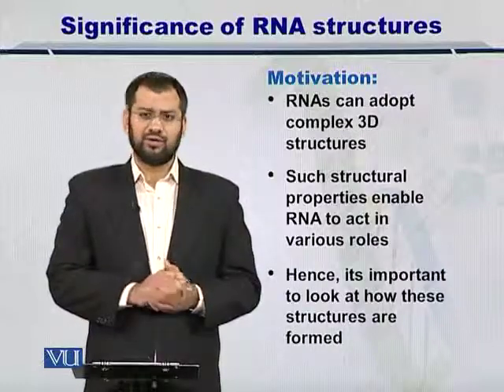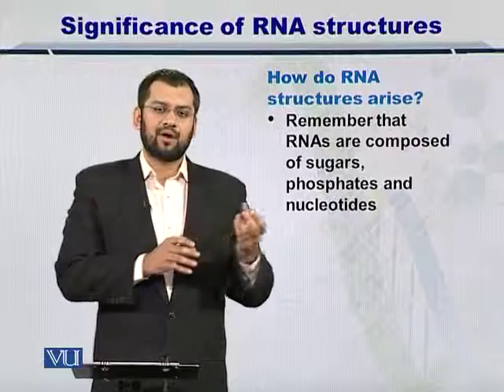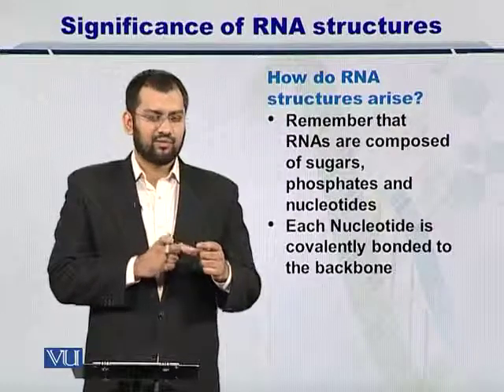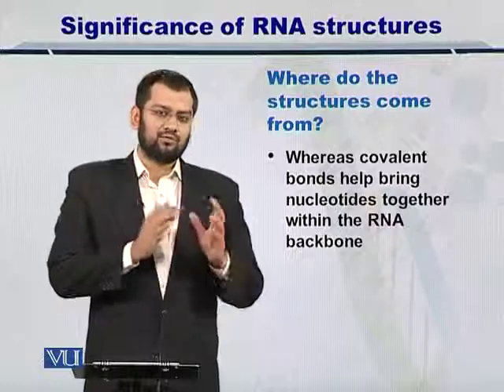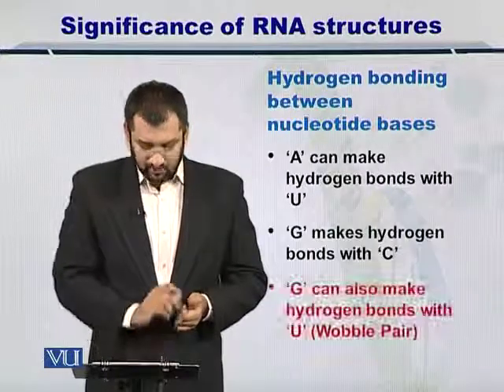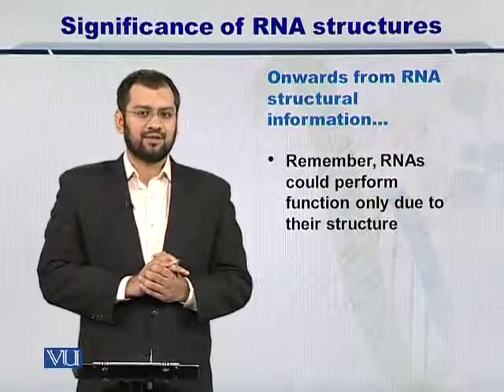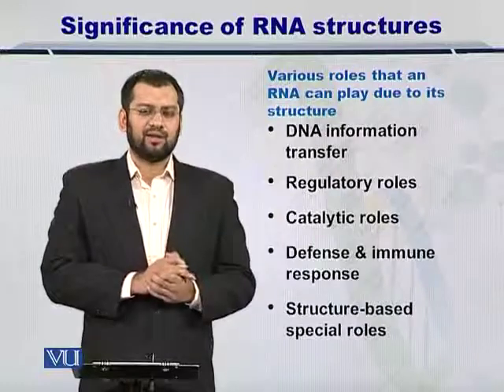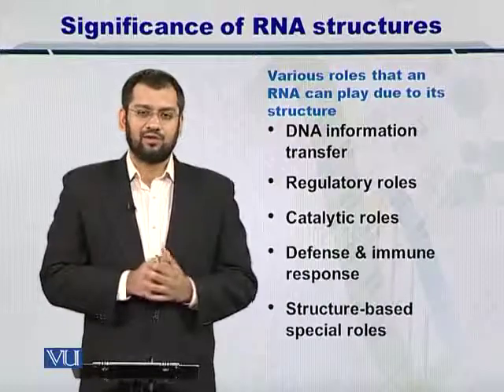BIF401_Topic089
Topic: 89